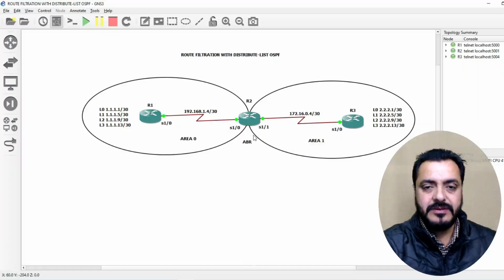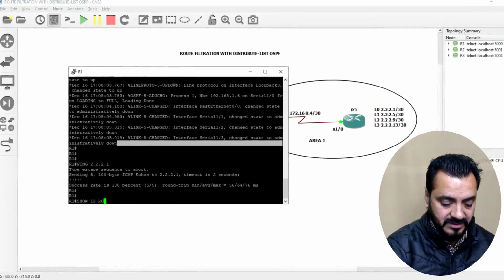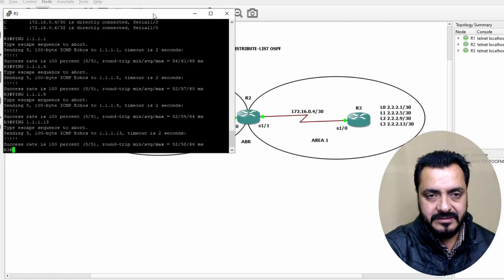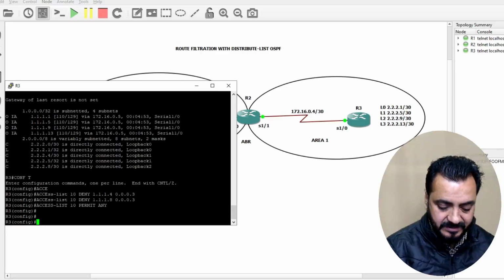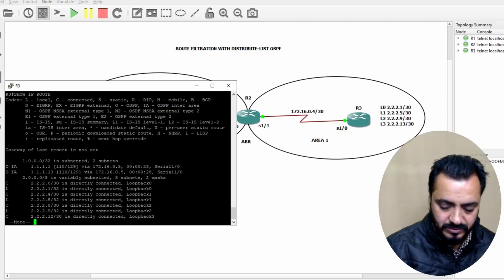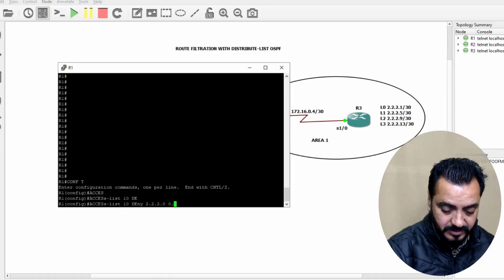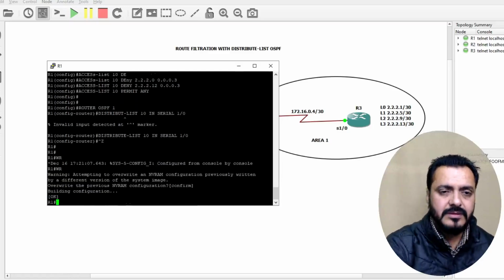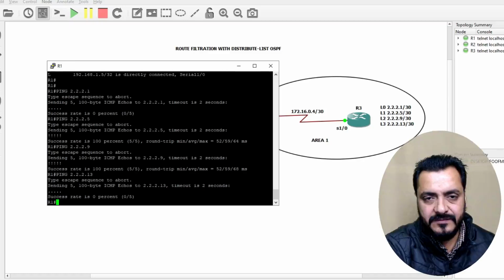CCNP Route Filtration with Distribute-List in OSPF Explanation by Dr. Anoop Singh Thakur (Bionex)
OSPF Distribute-Lists provide a simple and effective method for controlling route installation in Cisco networks. They help optimize routing tables, improve resource utilization, and implement routing policies without disrupting OSPF operations. For CCNP Enterprise candidates, understanding the difference between Distribute-Lists, Area Filters, Prefix Lists, and Route Maps is essential for both certification exams and real-world enterprise networking environments.